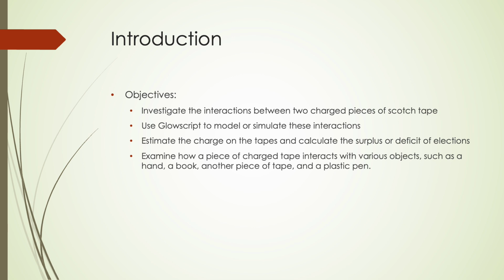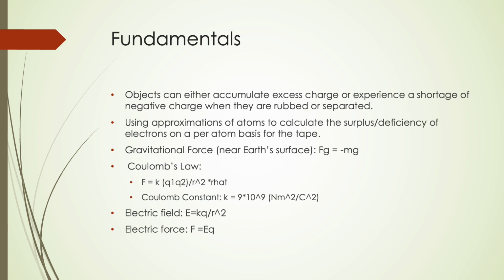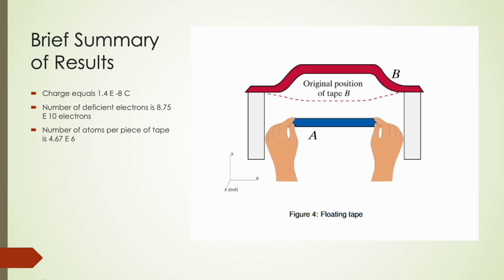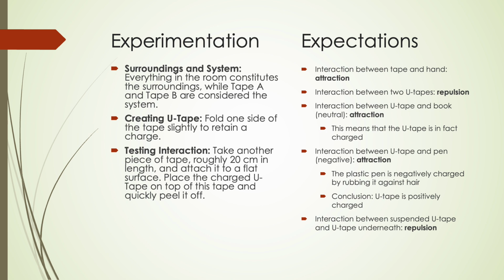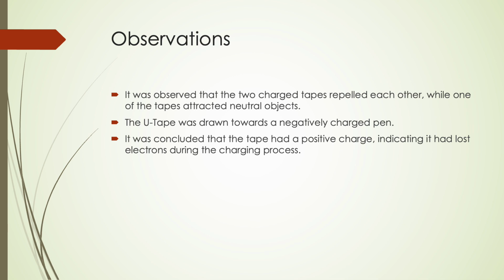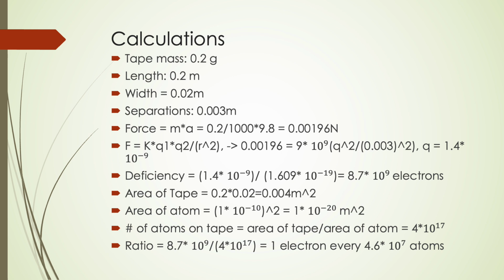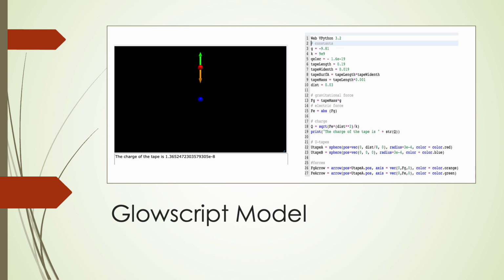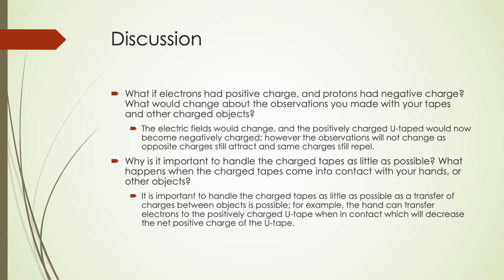Physics 2 Lab 1 Dominic Koh